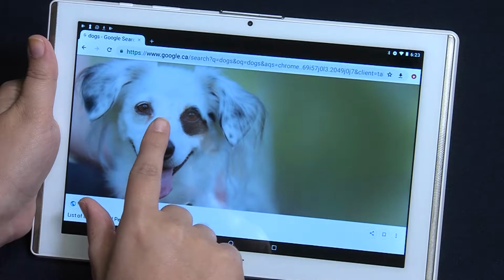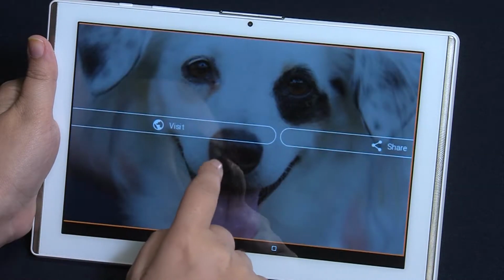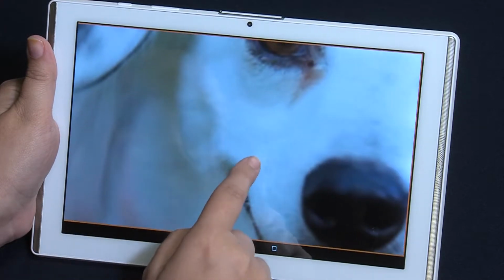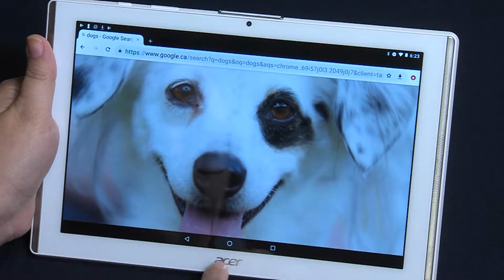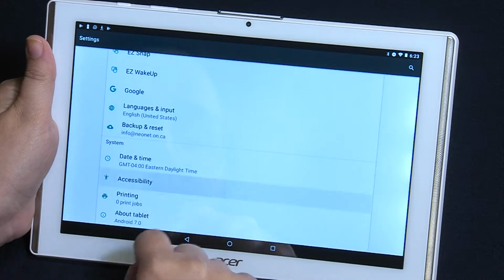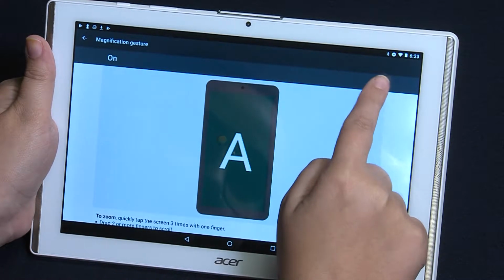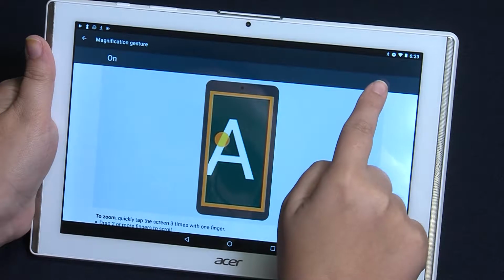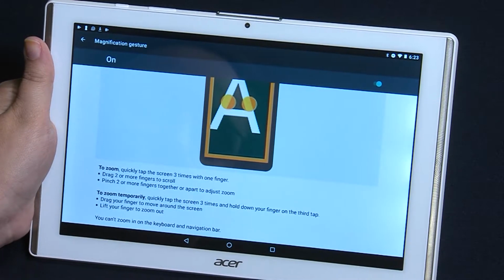TechSocial Instructional Video Series - Gestures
The TechSocial program aims to reduce social isolation through the use of information communication technologies (ICT). By helping older adults learn about smartphones, tablets, and apps, we hope to create a sustainable technological community, accessible to any age group. The program will include: monthly workshops, one-on-one sessions, and an online forum. We would also like to thank our community partners for assisting in the delivery of this program. A special thank you to Near North Video productions for filming and editing the videos.

Category
Science & Technology